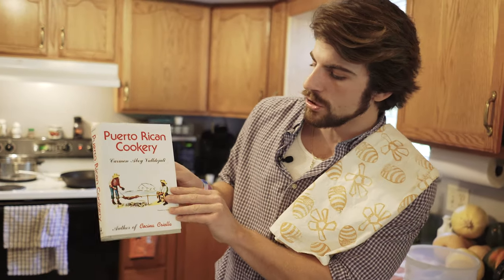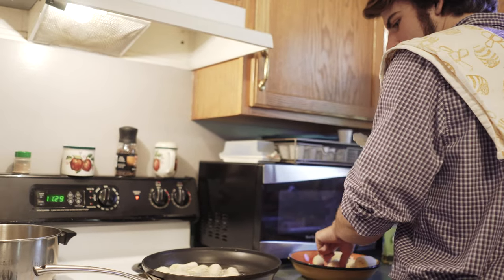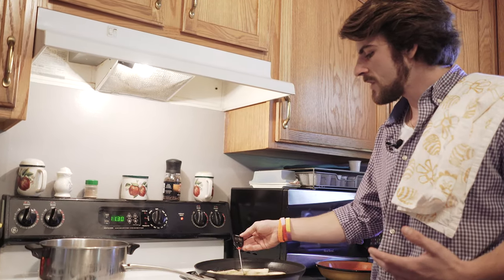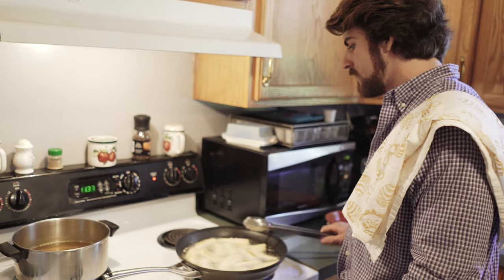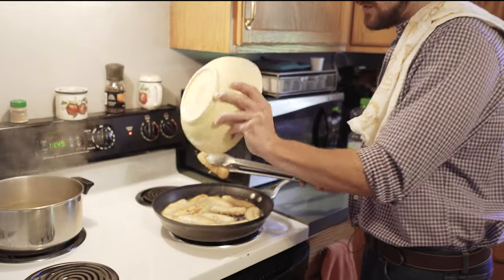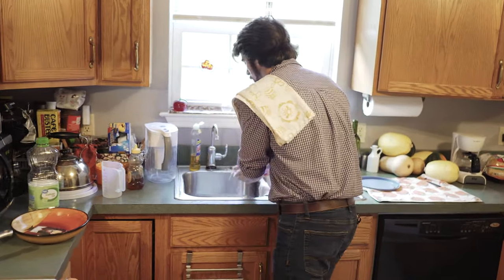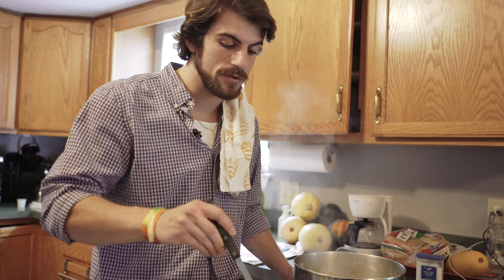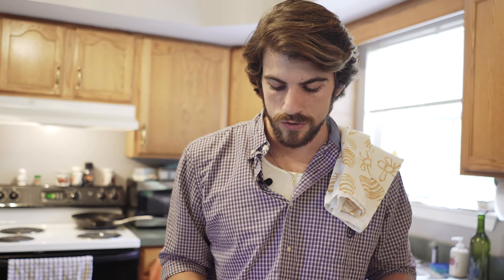What's In My Kitchen: Banana Soup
From the Puerto Rican Cookery by Carmen Aboy Valldejuli

Egg and Green Banana Soup
Ingredients:
-7.5 cups of Soup Stock
-8 Green Bananas (1-quart water)
-8 eggs
Steps:
1. Peel bananas and cut in halves. Soak for 15 minutes in water with salt. Drain, and deep-fry in vegetable oil for 10 minutes at 350 degrees.
2. Remove from oil, mash bananas, and form into balls
3. Heat the soup stock and drop the balls into the stock. Break eggs into the soup, not breaking the yolks. Add 1.5 teaspoons of salt.
4. Enjoy!!!